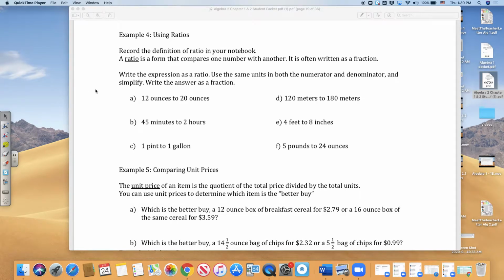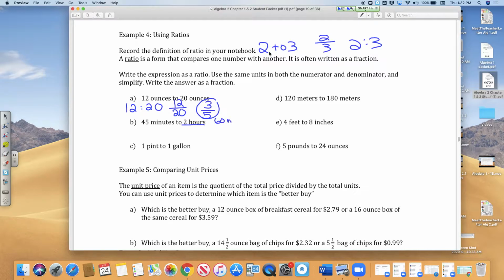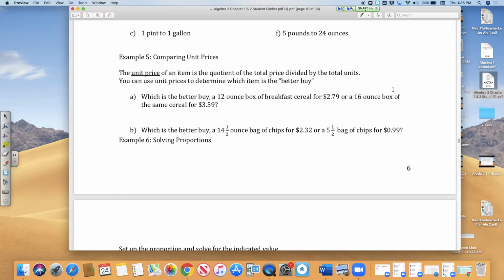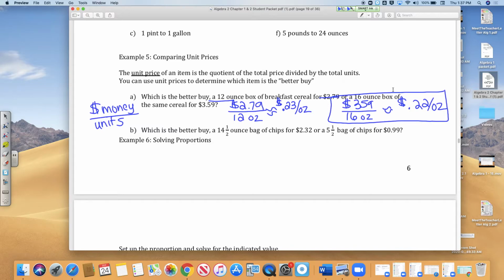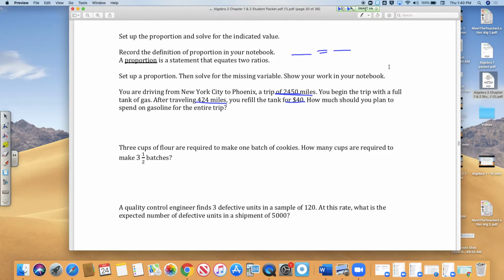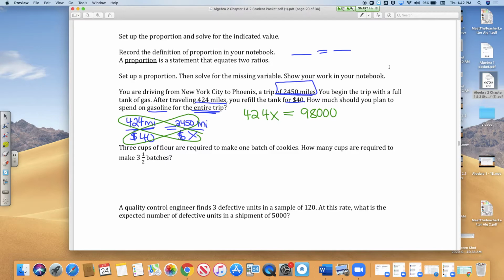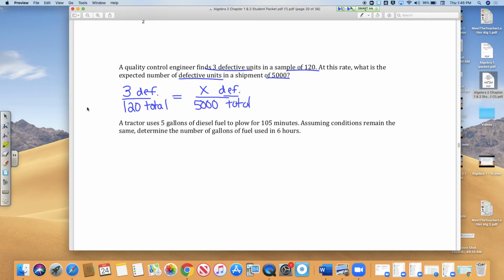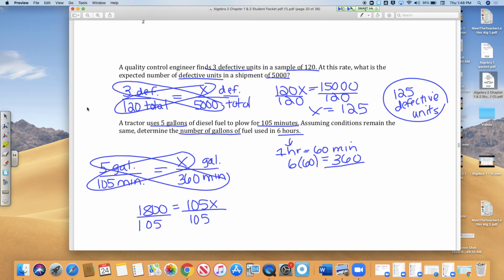Algebra 2: 2.2 part 2